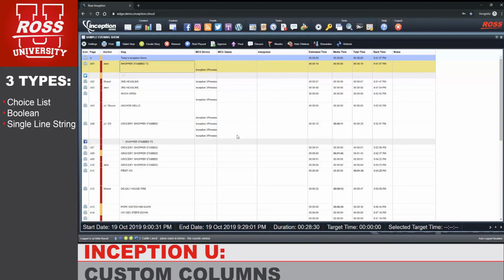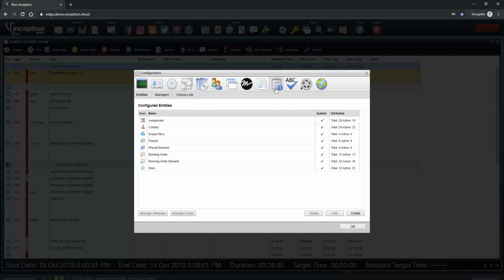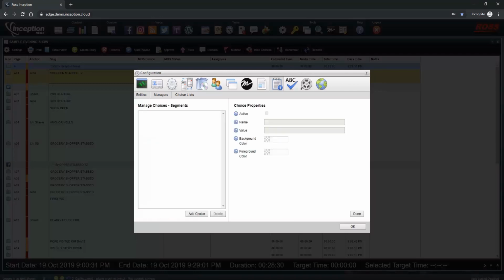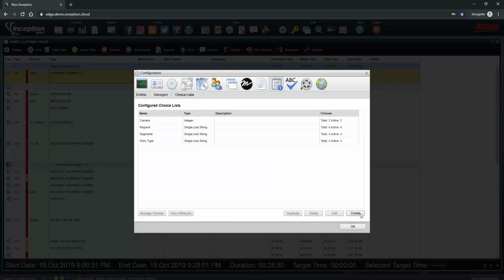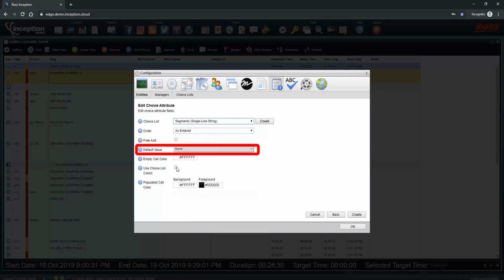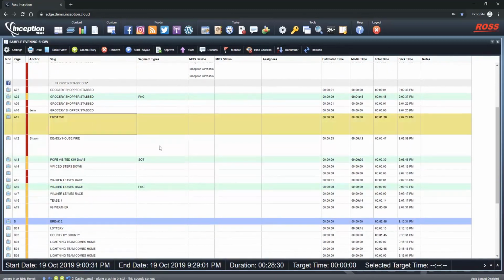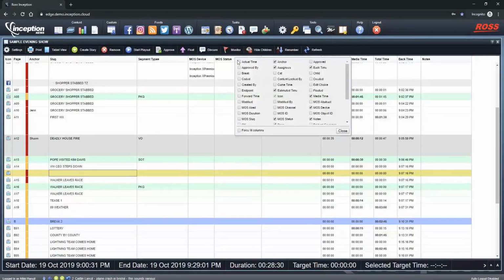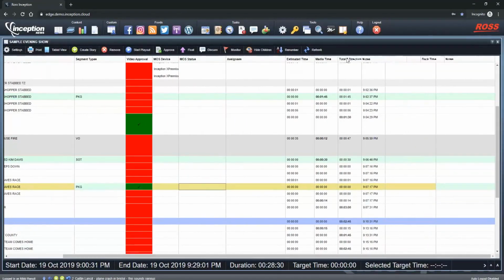Inception | Custom Columns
Learn how to create and configure your own columns and fields inside of Inception. Design validation rules, predefined lists, and select the type of field you want to present in each column.